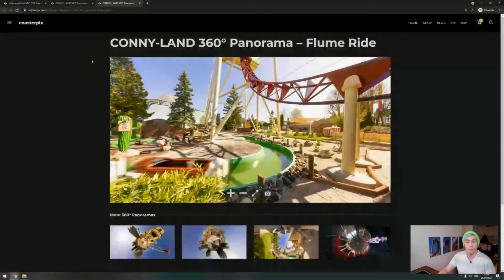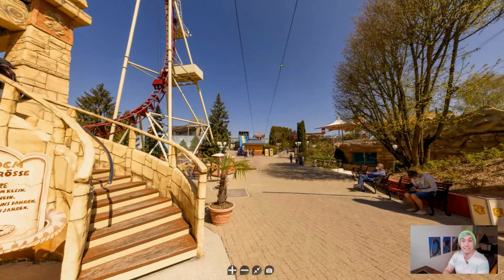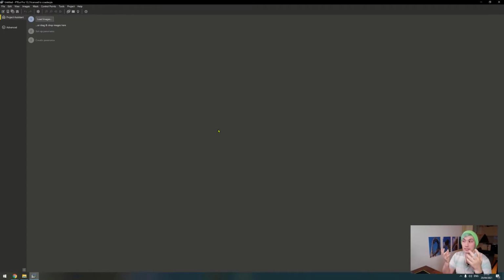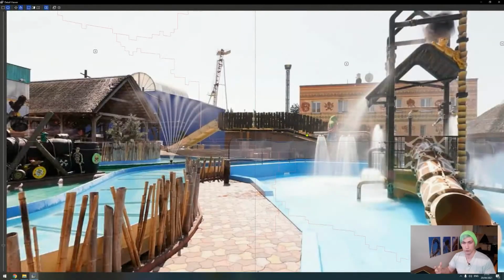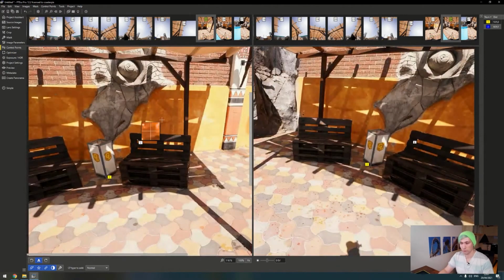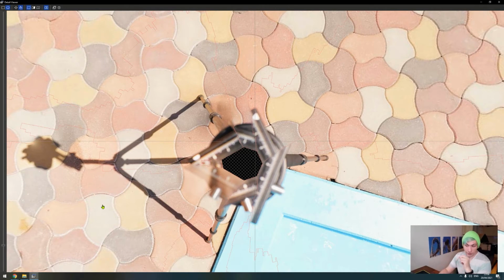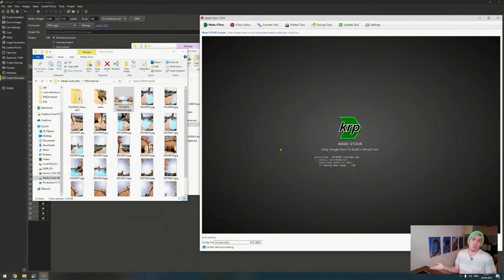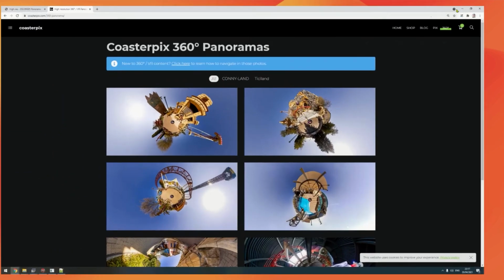How to create photos for the METAVERSE – FULL Workflow Demonstration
Learn how to create 360° panorma photos for the Metaverse!
In this video, I'd like to walk you through the entire process and tell you everything you need to know to start creating your own!

Camera for starters (ref link)
My Favorite lens for panoramas (ref link)
Panorama head (ref link)
Monopod (ref link)

In this video we will talk about gear, software and methods needed to create high quality 360 panorama photos. Creating 360 panorama photos isn't as simple as turning around with your camera and shooting photos. Creating high quality 360 panoramas requires some planing. In this Livestream I will show you how to create 360 panorama photos using PTGui as well as krpano. I will tell you about my learnings I did when creating 360 panoramas and will answer your questions after the demonstration. At the end of the demonstration I will address your questions.

Start creating panorama photos now. I will give you all the knowledge you need to create your first panorama photos.

00:00 Intro
00:57 What is a 360 Panorama?
03:23 The Basics
04:21 Panoramic camera head
10:10 Camera and Lens used for Panoramas
12:45 Camera Settings for Panoramas
14:03 Creating panorama with PTGUI
18:15 PTGui control points editor
21:27 PTGui manually set control points (align photos)
24:50 PTGui removing people in panorama (masking)
28:40 PTGui export final Panorama
31:12 Creating panorama viewer with Krpano
35:12 Adding logo to panorama in Krpano
38:40 Wrapping up
39:50 Outro